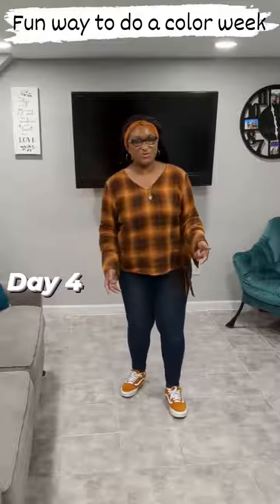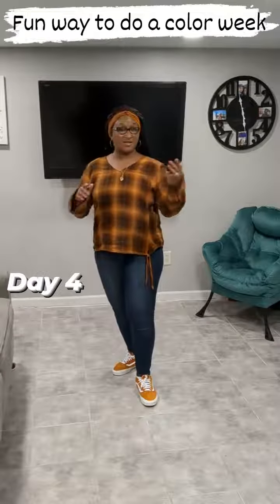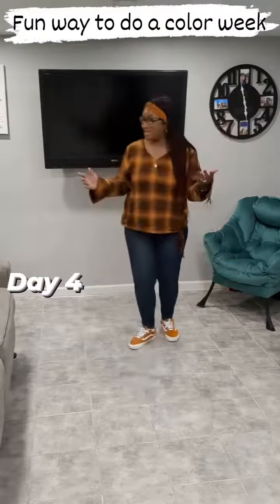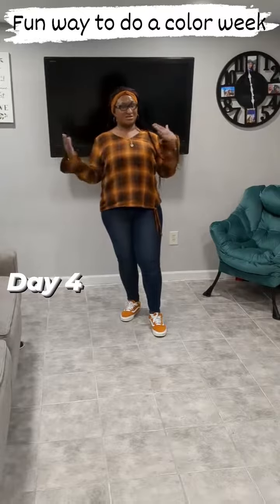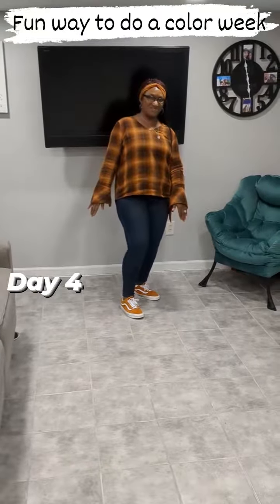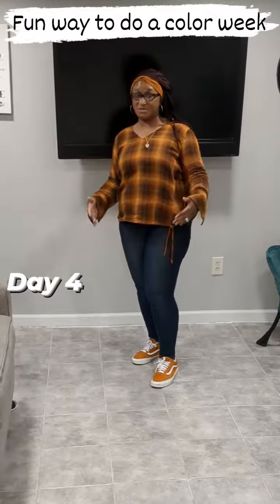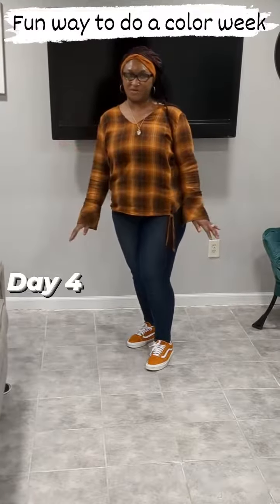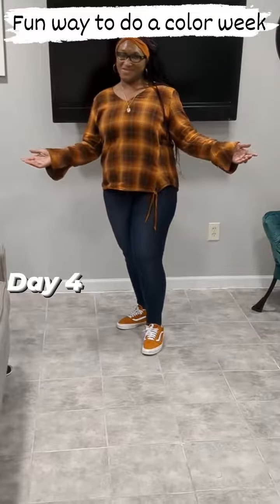multicolor creativeideas newcolorweek dayfour #2024